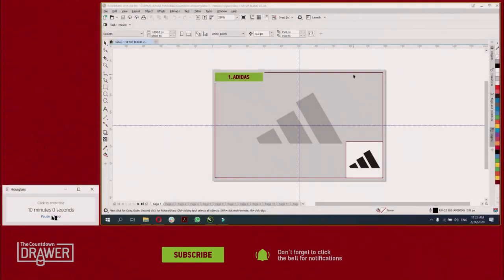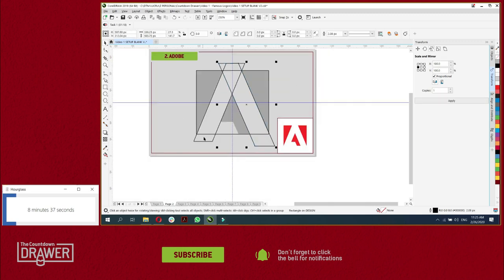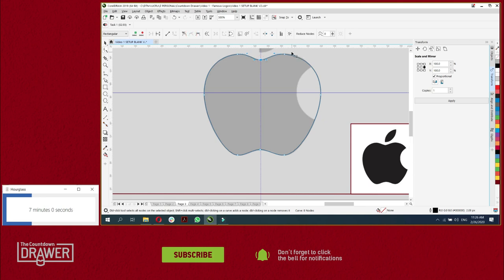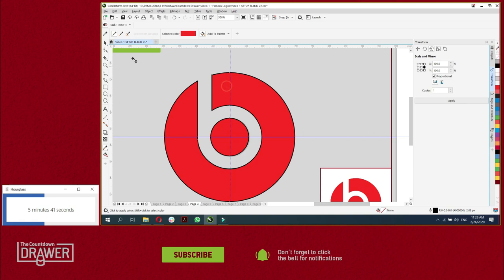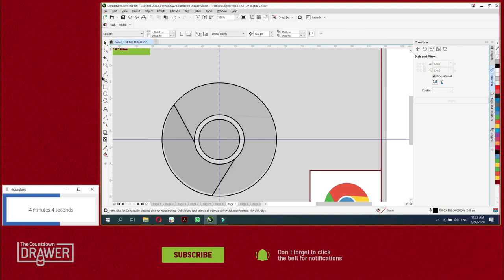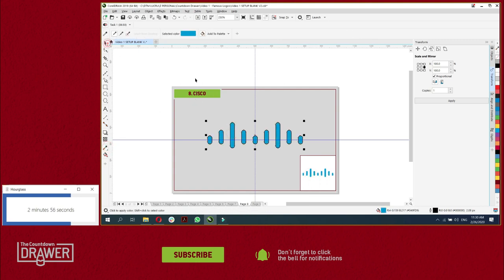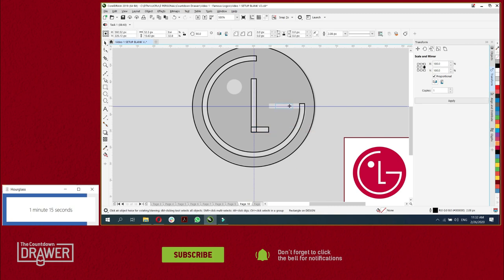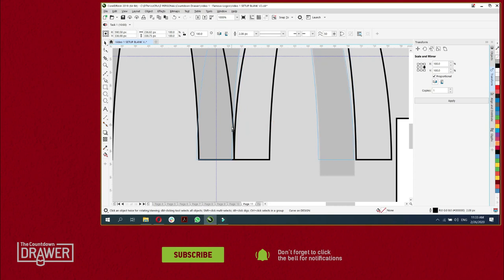10 Famous logos redone in 10 Minutes Challenge - Corel Draw Tutorial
In this tutorial against the clock, I will try to recreate 10 iconic logos in under 10 minutes
If you want to learn some basic graphic design skills or you just want to watch something satisfying, this video is for you.
Software used in Corel Draw, a vector generating software, the equivalent of Adobe Illustrator.
The logo designs I will be recreating in this challenge are:
Adidas, Adobe, Apple, Beats by Dr. Dre, BMW, Google Chrome, Coco Channel, Cisco, Instagram and LG.
Watch until the end for a bonus challenge ;)